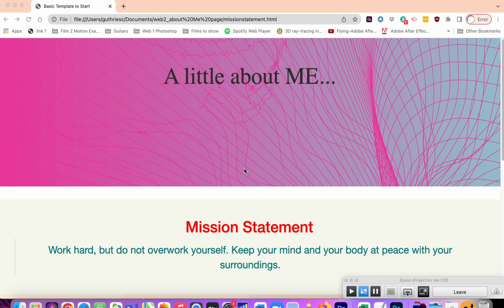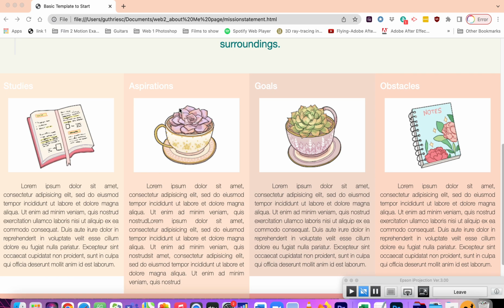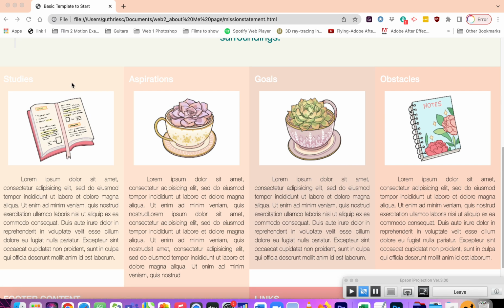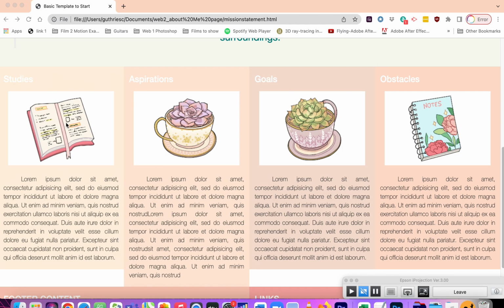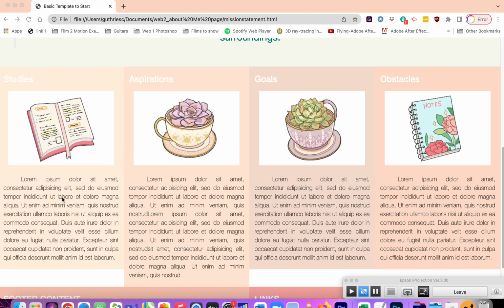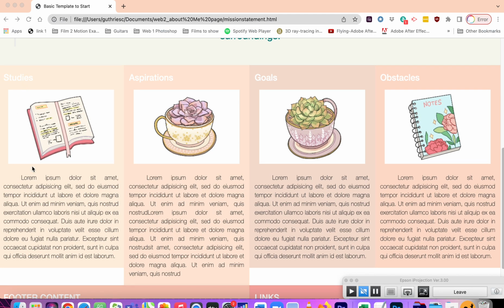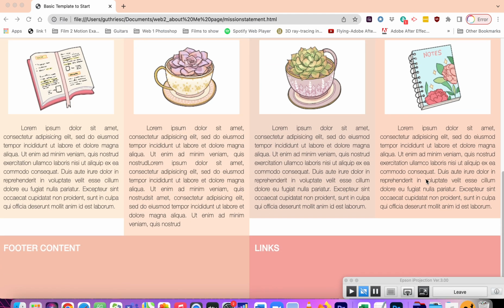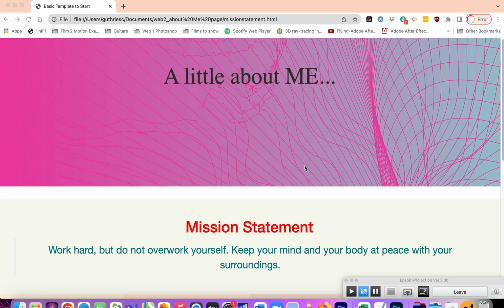WEB2 Portfolio AboutMePage 2022